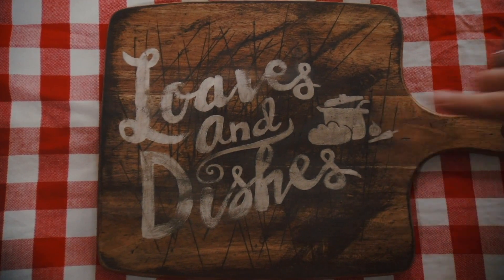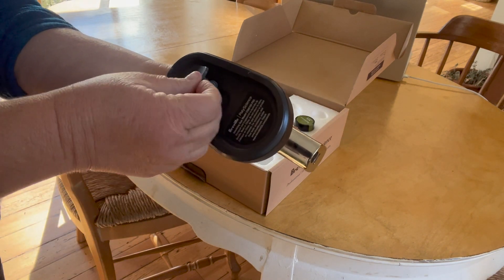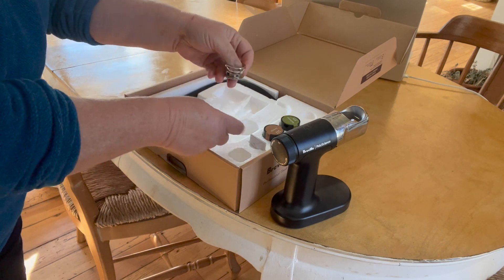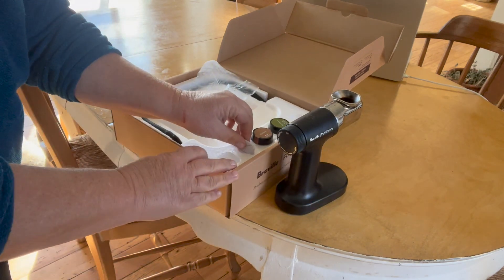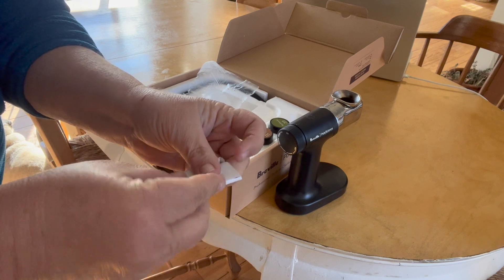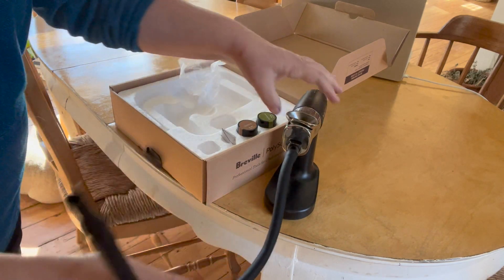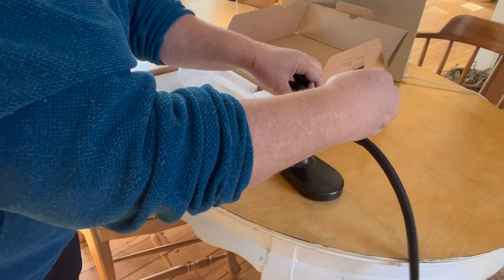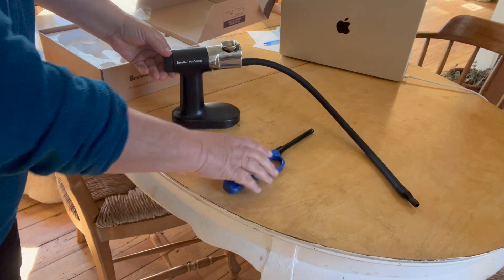Breville Polyscience Smoke Gun Pro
This Video shows you how to use the Breville Polyscience Smoke Gun Pro with unboxing and complete use instructions.

For a review of the Breville Polyscience Smoke Gun Pro, visit Loaves and Dishes at:

To see me Smoke Olives, see our video here:

youtu.be/a40AApM5Pl0

To Purchase the Breville Polyscience Smoke Gun Pro, visit Amazon at the link in the first comment.